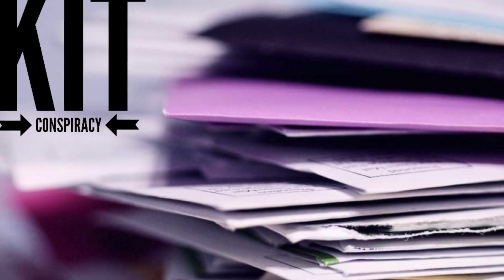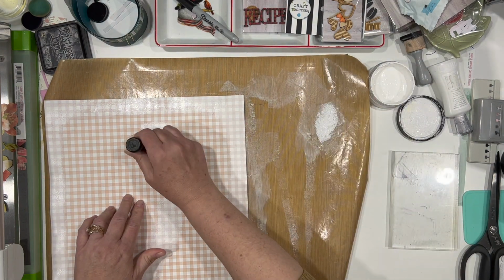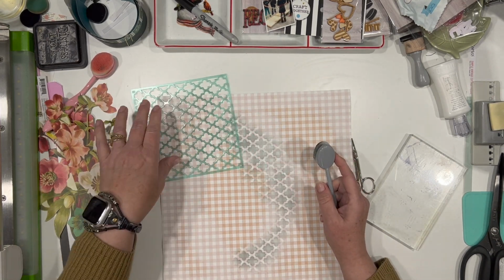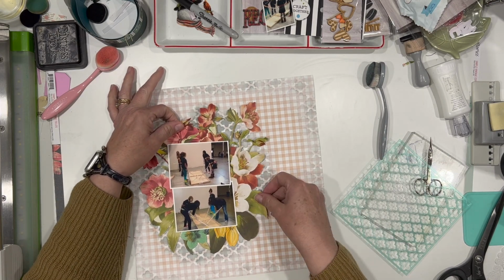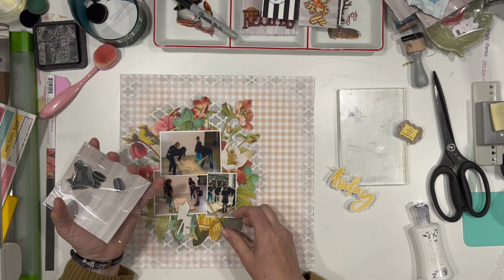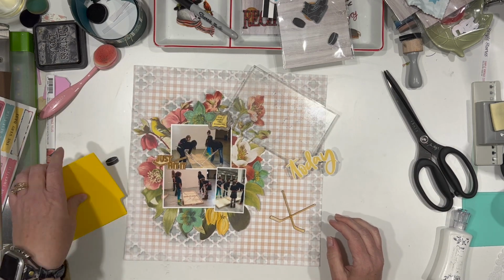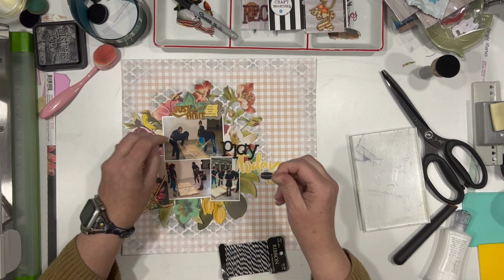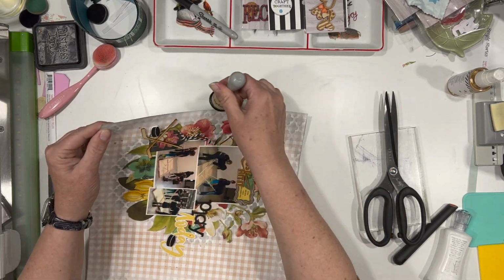Scrapbooking Process Video: Play Today(Mixed Media Mayhem)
Thanks so much for spending time with me today and welcome to Mixed Media Mayhem! This is where we all take the same recipe, layout and/or sketch as an inspiration to create our own layout.

Inspiration piece is by Rebecca Moore

Products Used:
FROM SCRAPBOOK.COM: